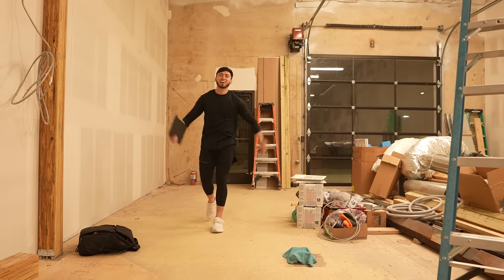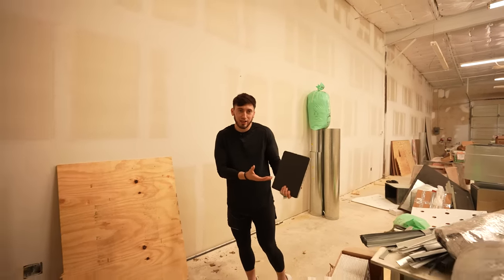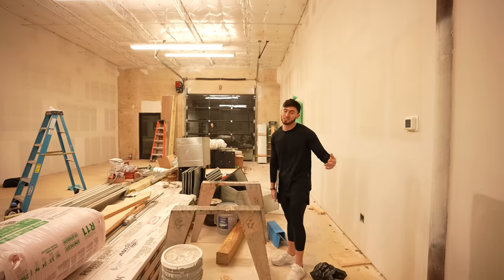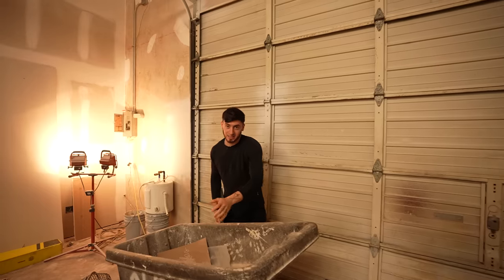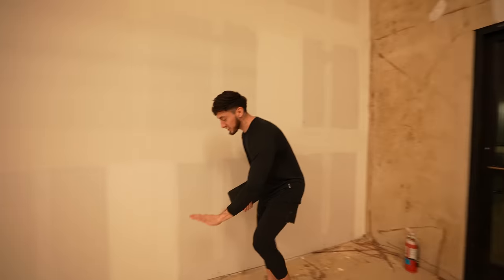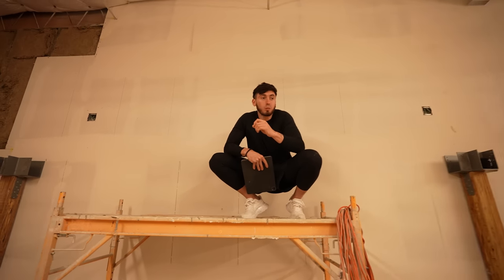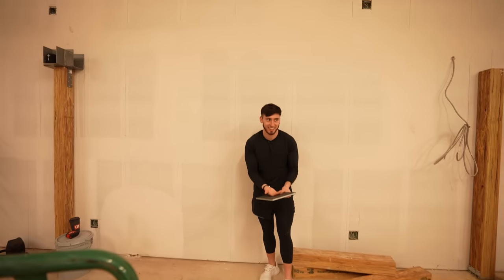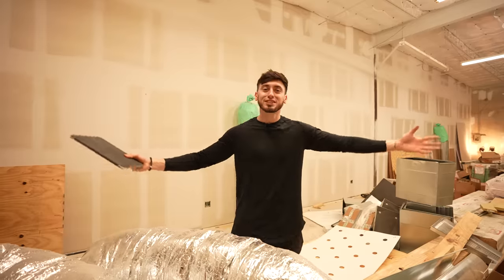Building My Dream Youtube Studio